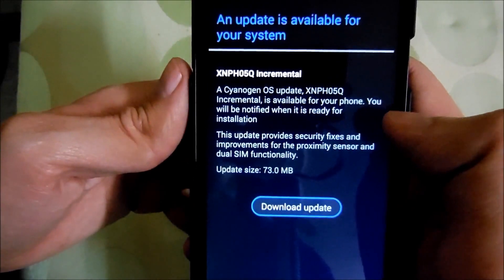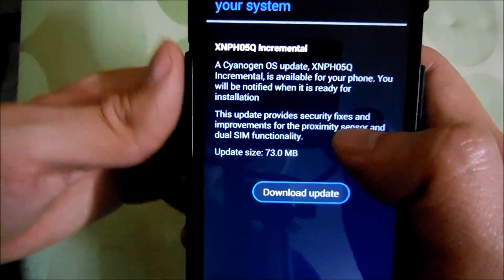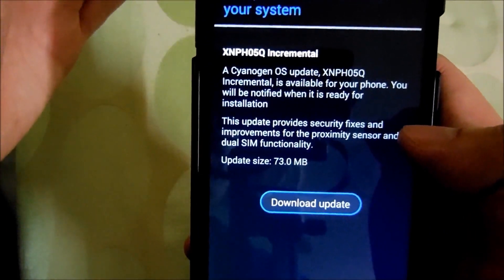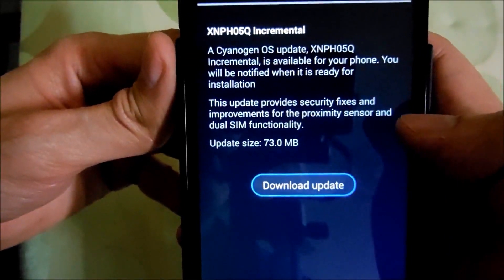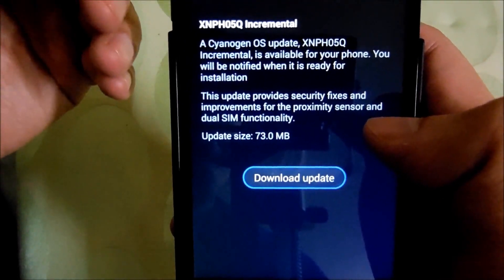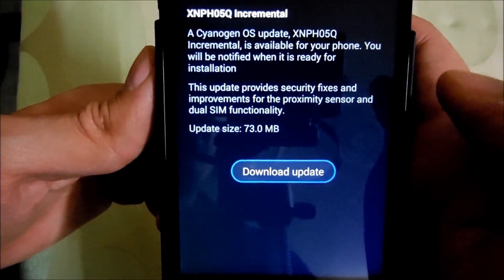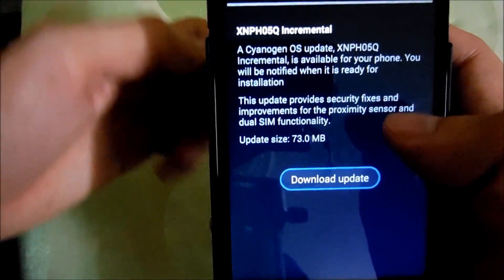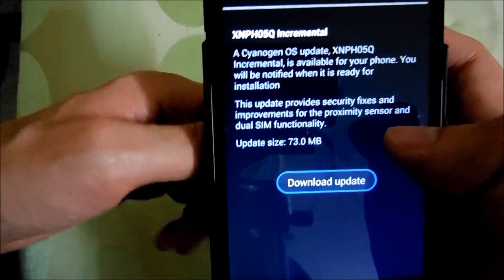Yu Yureka Proximity Sensor Issue Solution/Fixing Update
Yureka Specs:- 5.5 inches HD Screen, 1.5Ghz Octa Core Snapdragon 615 Processor, 2GB ram, 16GB Storage, 13 Megapixel Rear Camera, 5 Megapixel Front Camera, Running Cyanogen OS on Android 4.4.4, 2500 Mah Battery